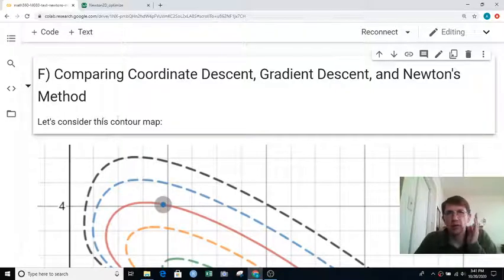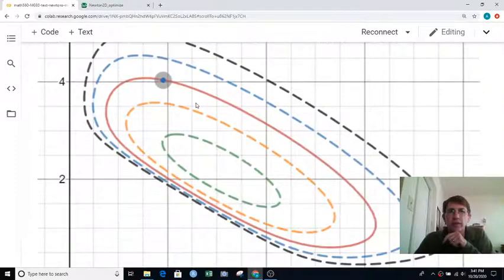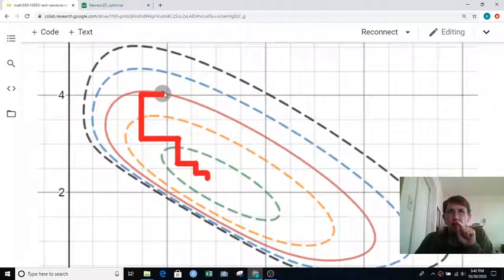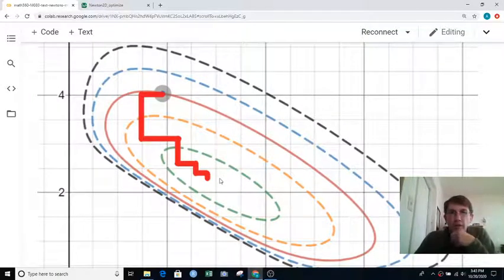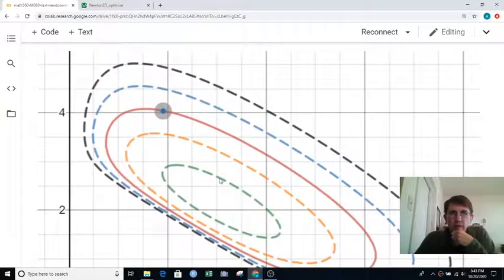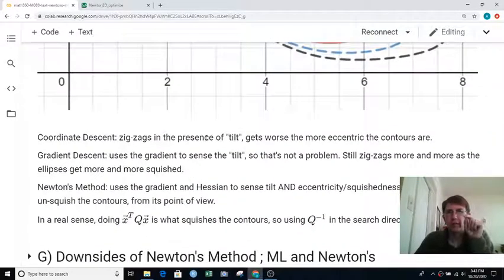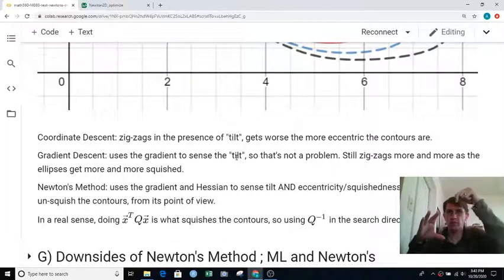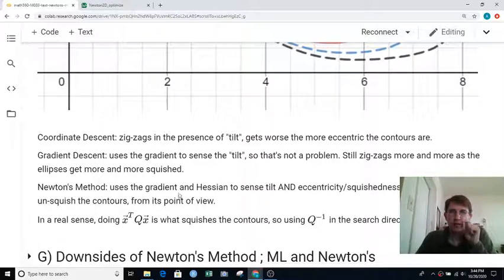math560 M080pt2f comparing coord vs steepest vs newton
Taking a high-level view of how Coordinate Descent, Steepest Descent, and Newton's method behave differently, or get distracted by, or account for/sense different things: the eccentricity of the contours, and the tilted-ness of the contours.